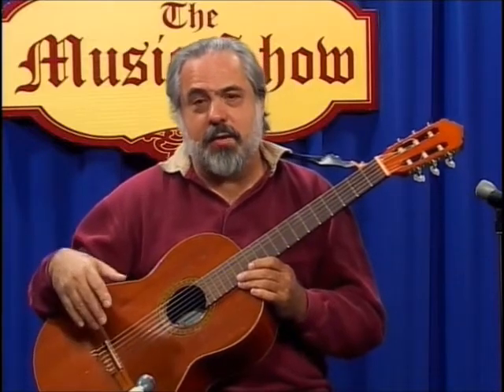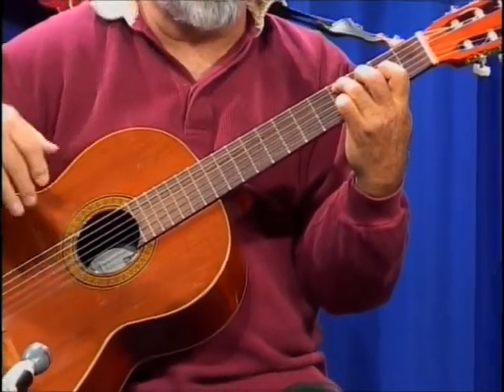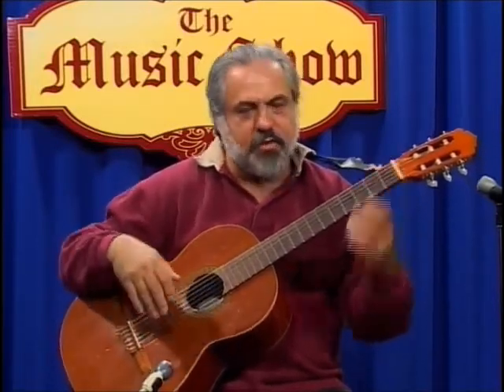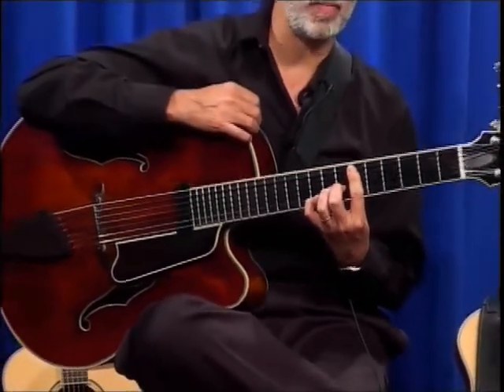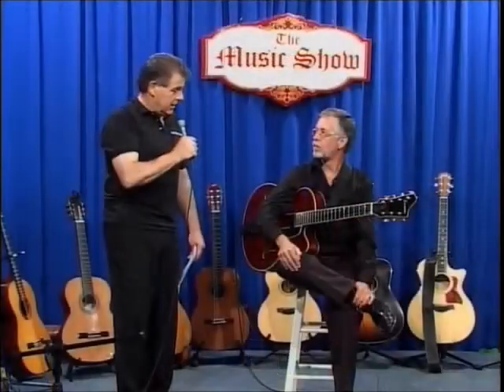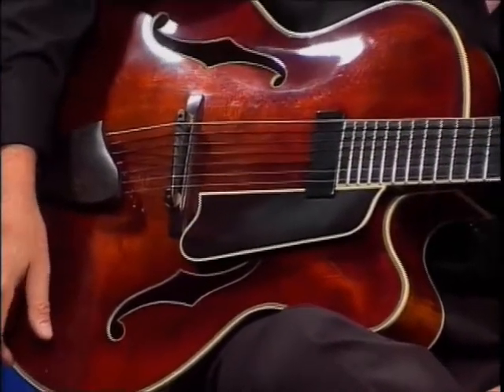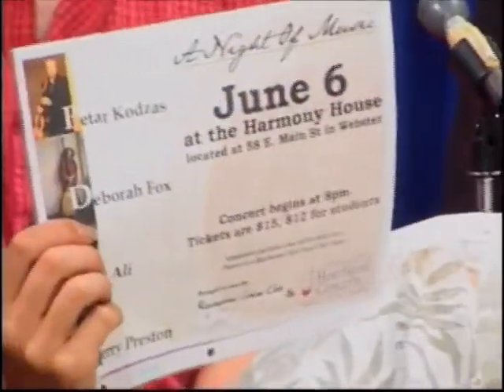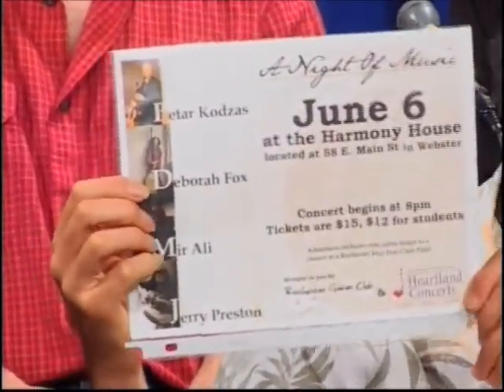The Music Show Episode #73 - Rochester Guitar Club Part 1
Members of the Rochester Guitar Club (Rochester, NY)  perform.   Songs included are "Summertime", "Shanty", "Two For the Road", " "Last Night When We Were Young", "Satin Doll", "Samba de Orfeo", "Slinky", and "In Sorrow's Wake".  Also included are  Uncle Nick's Corner with instruction on an E minor chord progression, an instrument showcase on the 7-string guitar, and a round table discussion amongst club members and the hosts.